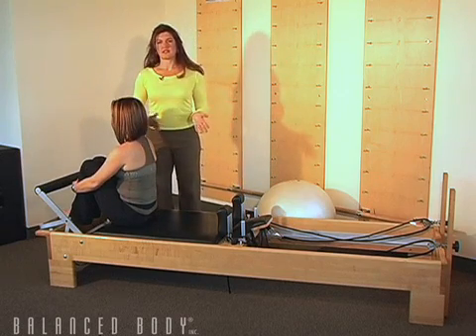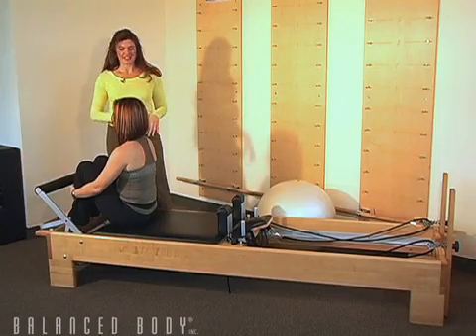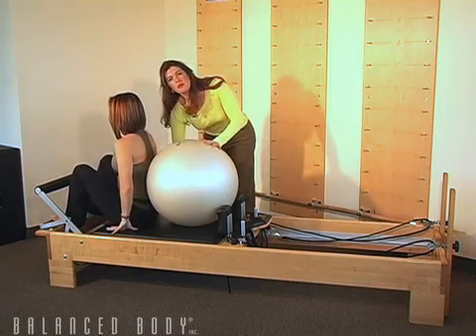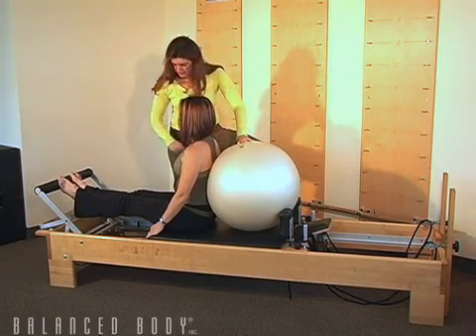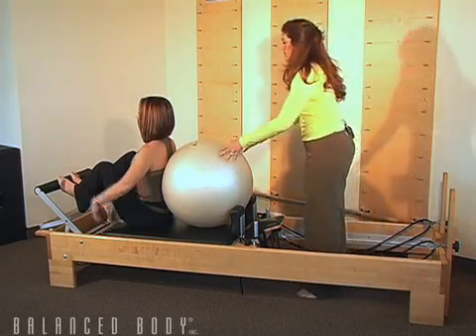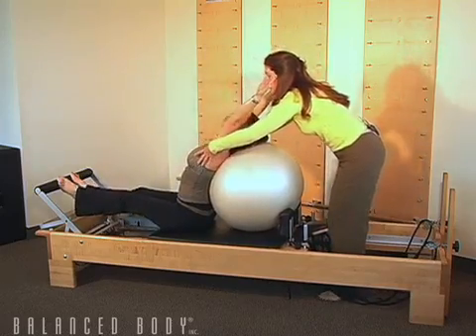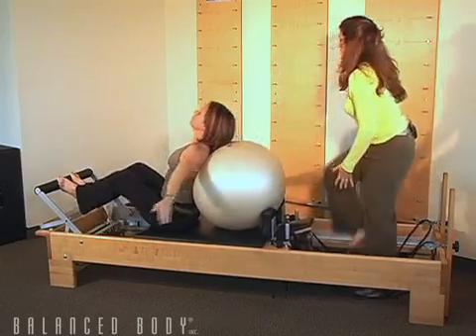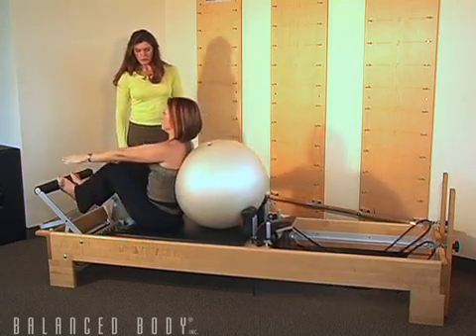פילאטיס שיקומי (פרק 11): מתיחת בית חזה לנשים בהיריון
תרגילי פילאטיס במיוחד לנשים בהיריון, לתנועתיות ופתיחה של בית החזה, ייצור מתיחה ולנשימה קלה יותר.
עם פילאטיס ממשיכים לתרגל גם בהיריון!